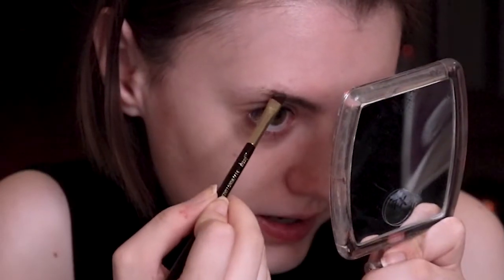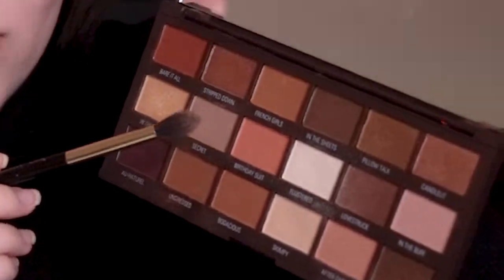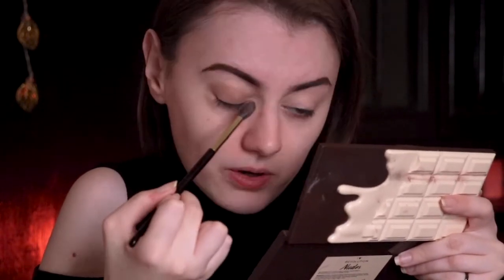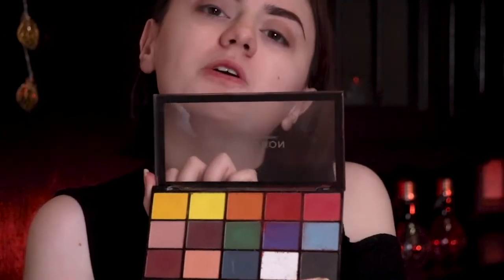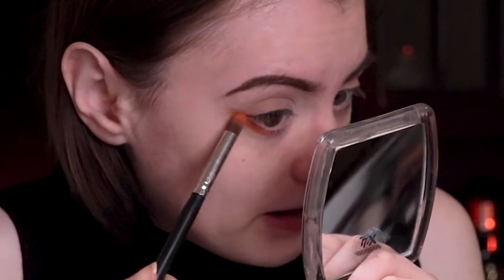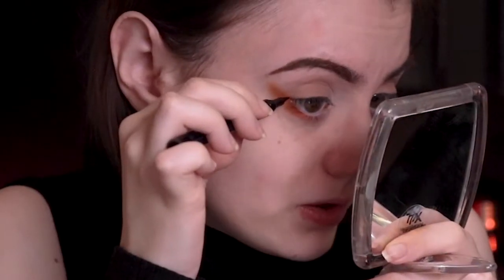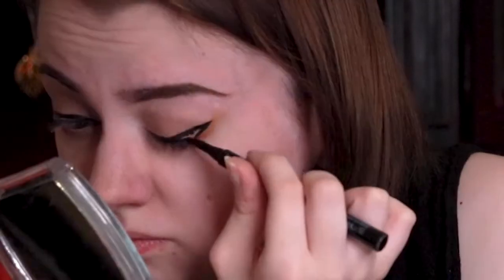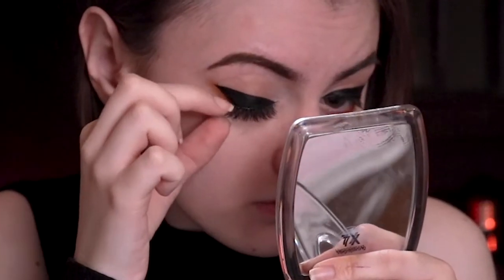My QUARANTINE BIRTHDAY MAKEUP 2021 | no foundation | MARY ANNE KINGSTON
My quarantine birthday makeup in 2021
todays video is all about my quarantine birthday makeup in 2021 which is WITHOUT FOUNDATION because you know, quarantine, so no foundation makeup is the way to go, even on my birthday.
Also this includes a pop of colourful makeup to brighten up my quarantine birthday look!

What do you think? What are your quarantine makeup routines?

Please consider subsribing to my lovely Youtube Channel if you liked this video!

PRODUCTS USED (in order):
*FENTY BEAUTY Mattifying Primer
*NYX COSMETICS Tame and Frame Brow Pomade Shade Espresso
*I LOVE REVOLUTION Nudes Eyeshadowpalette Shade Secret
*I LOVE REVOLUTION Nudes Eyeshadowpalette Shade Flustered
*MAKEUP REVOLUTION Marvellous Mattes Palette Shade 3 (Orange)
*RIVAL DE LOOP Its easy Tattooliner Waterproof Black
*CATRICE COSMETICS False Eye Lashes
*CATRICE COSMETICS Generation Matte Nude Lipstick

quarantine birthday makeup 2021 no foundation makeup look mary anne kingston